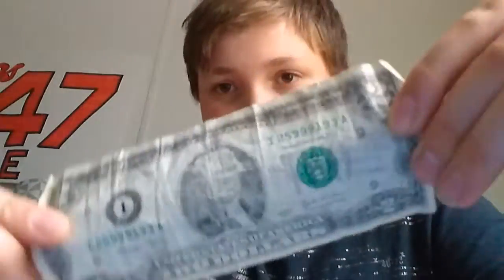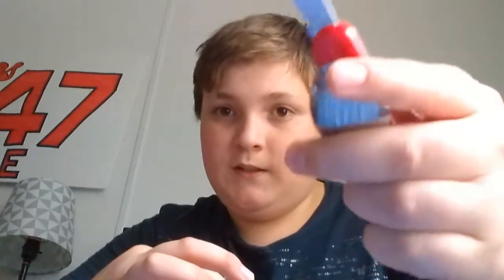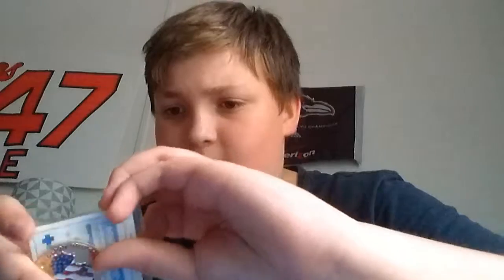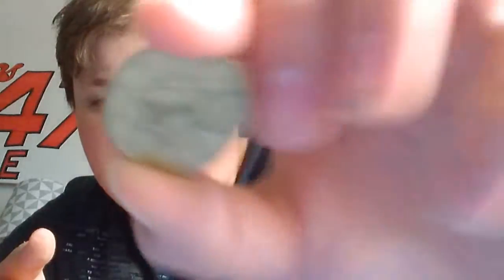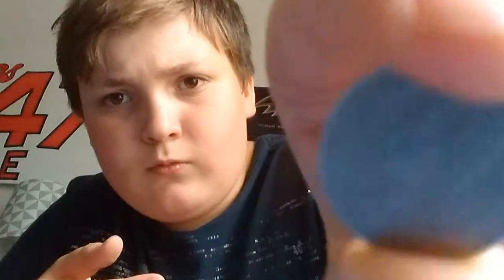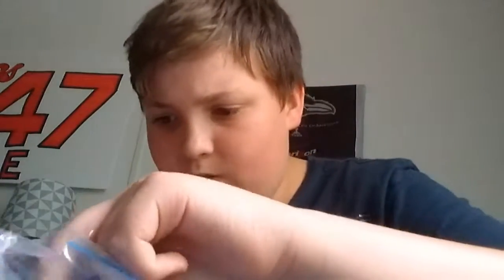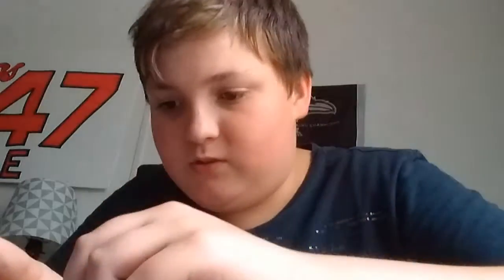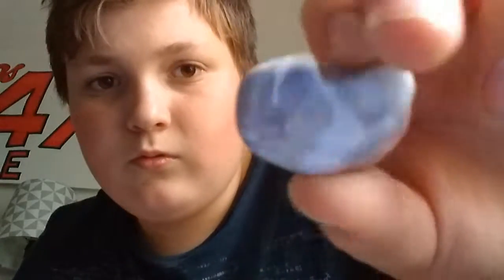Collections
Cool collections of mine